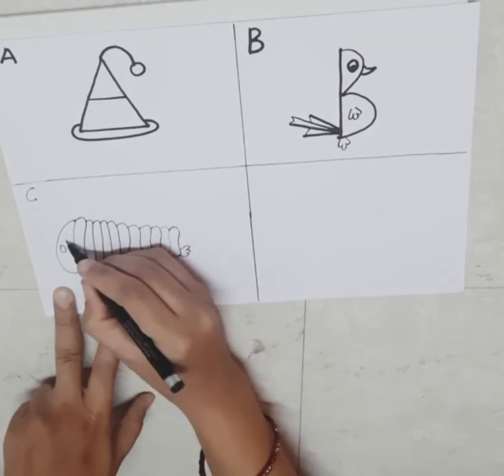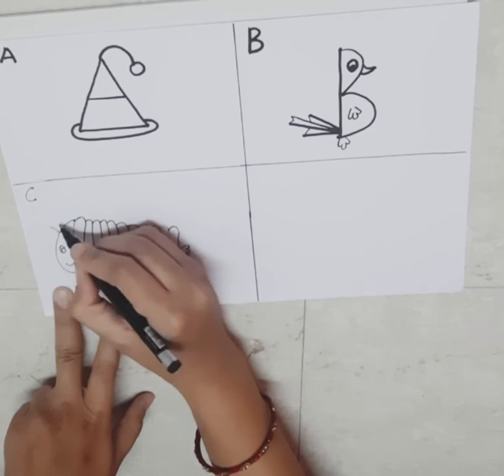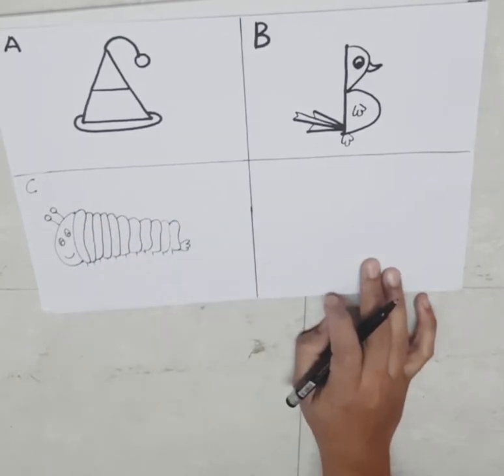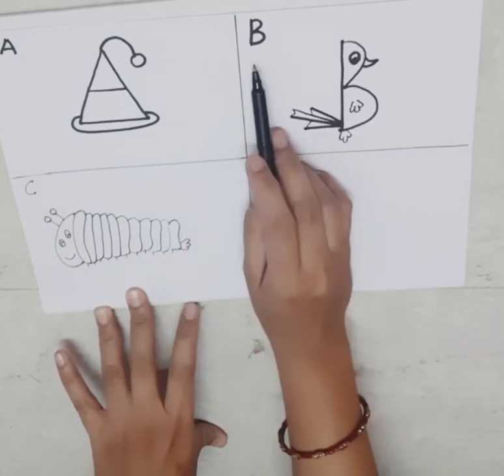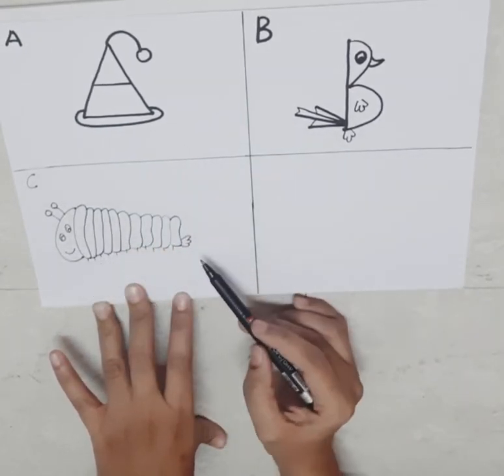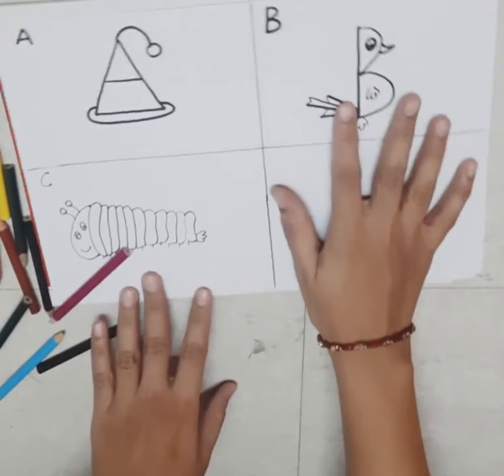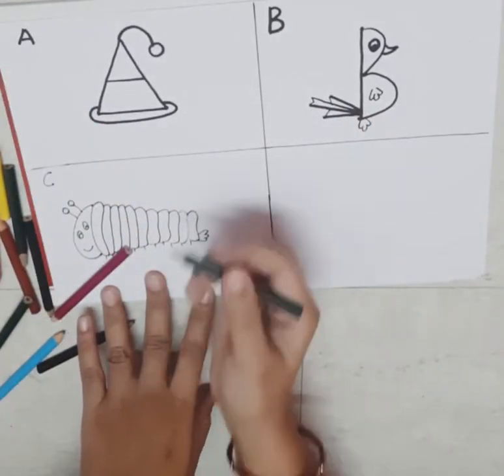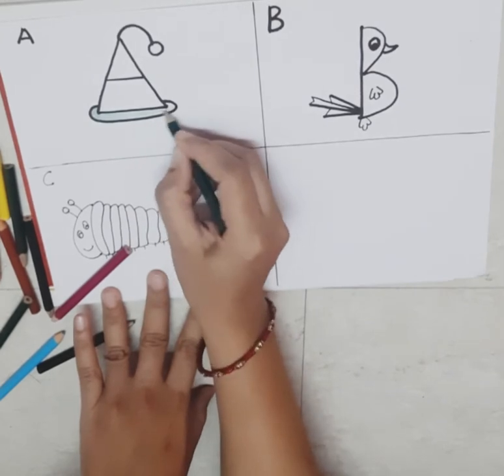Drawing with letter A B and C